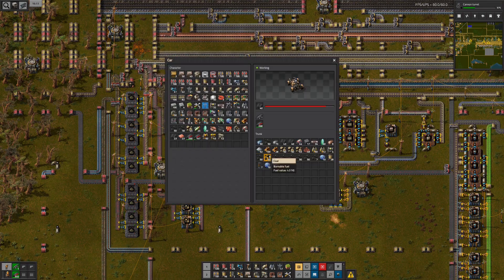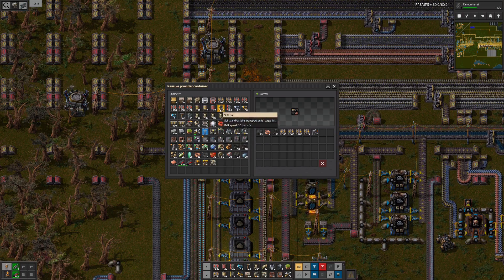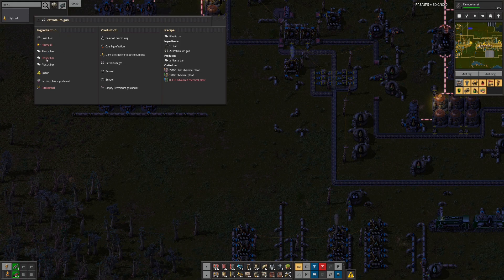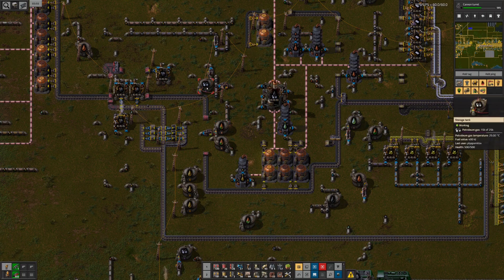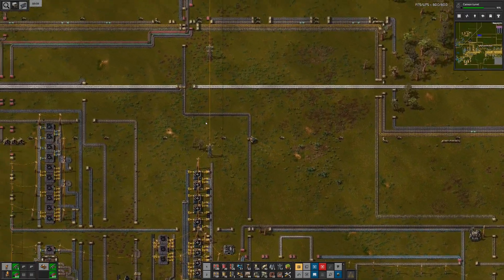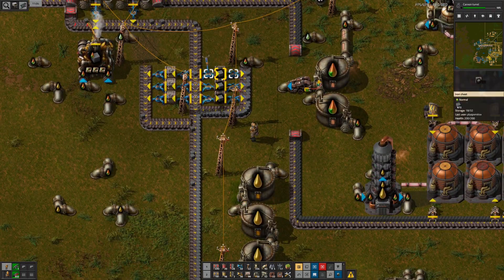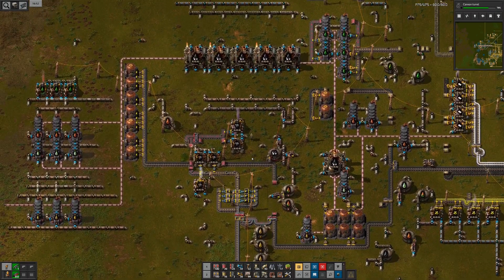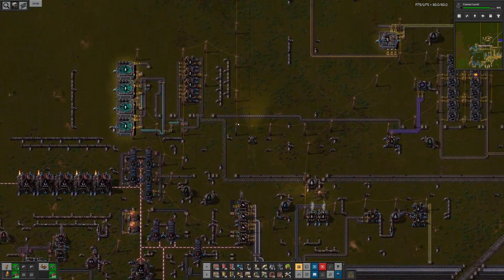Factorio: Exotic Industries - Episode 82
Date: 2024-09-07